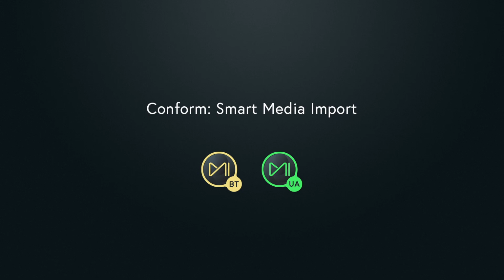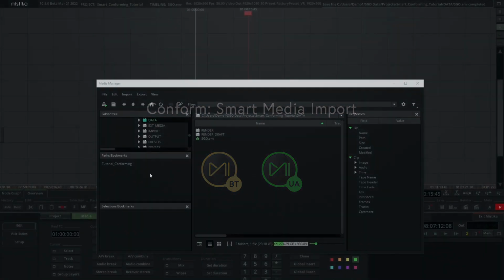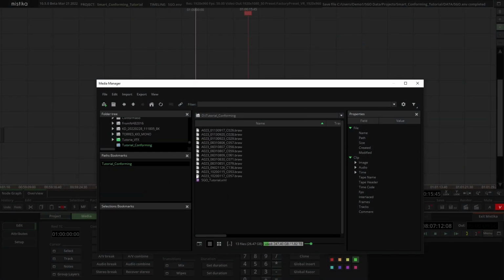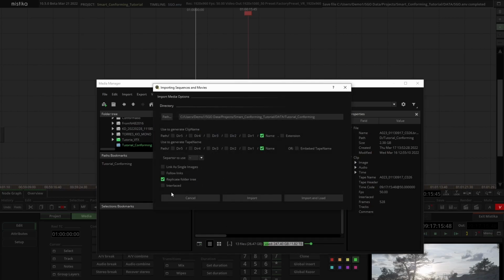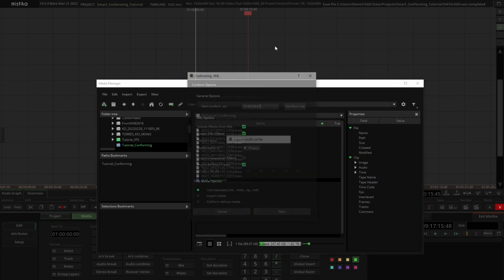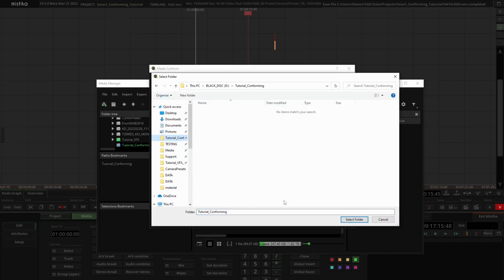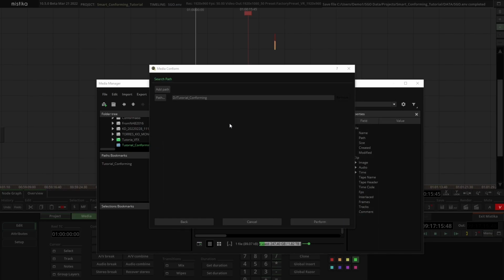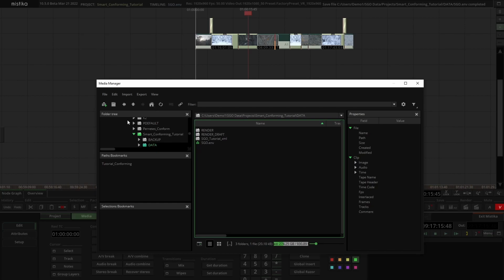Conform: Smart Media import in Mistika Boutique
In this tutorial you are going to see how the Smart Import media option in the edl/xml/aaf conforming process works in Mistika Boutique and Ultima.